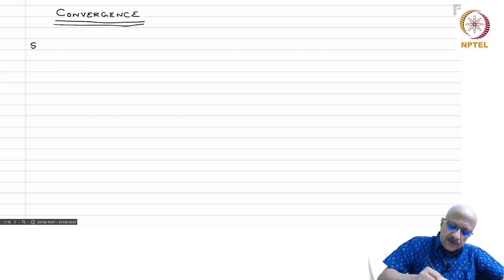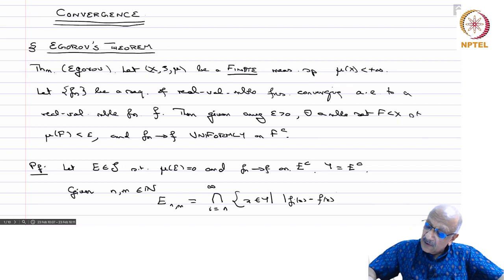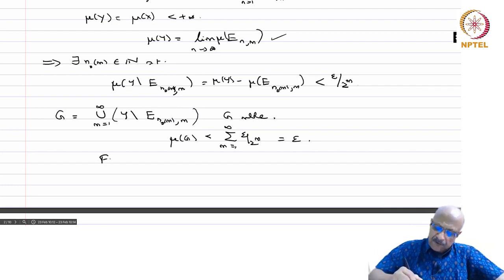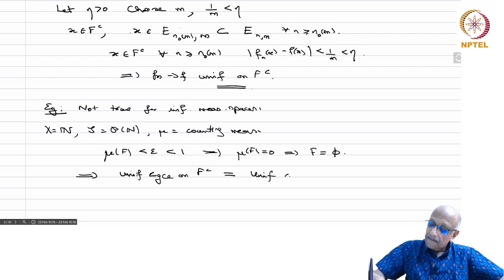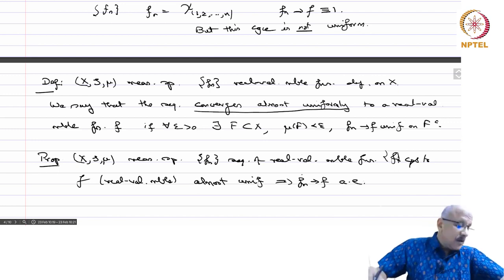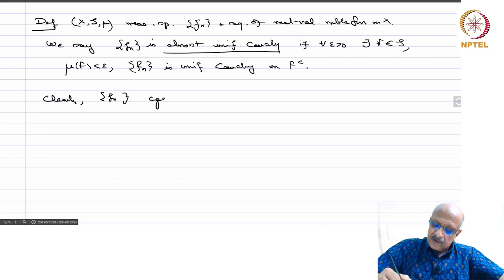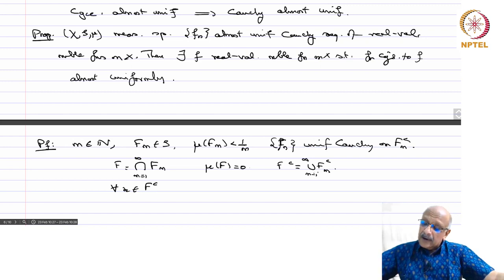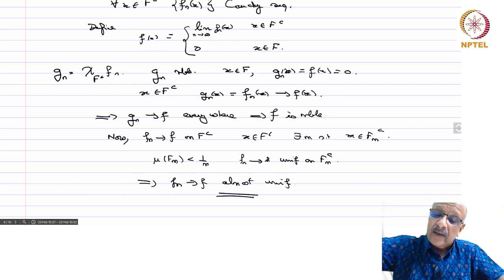4.4 Egorov's Theorem